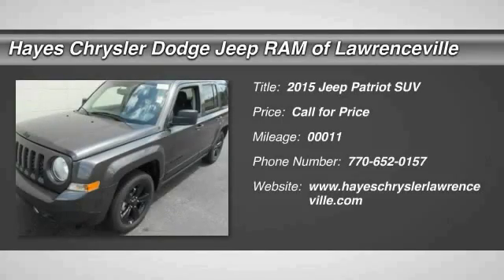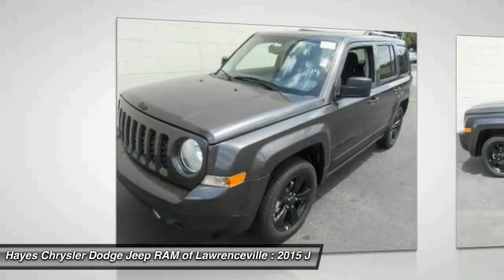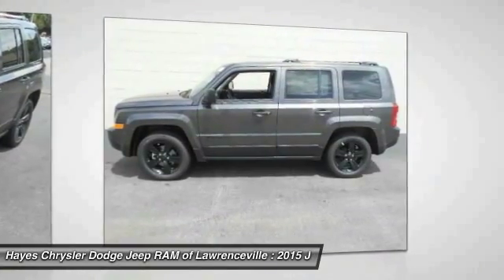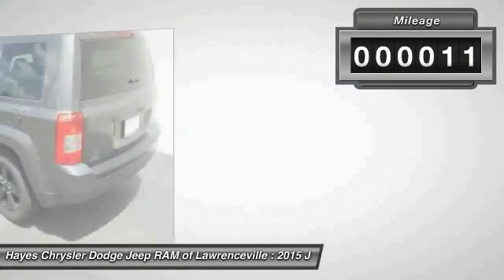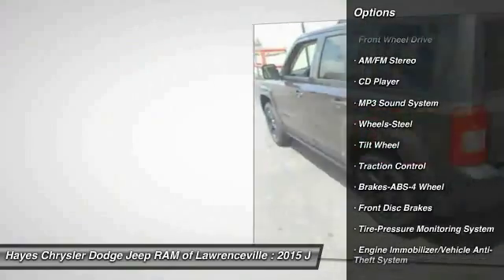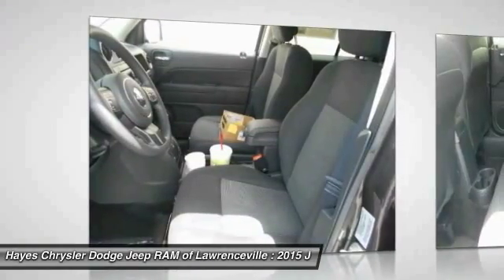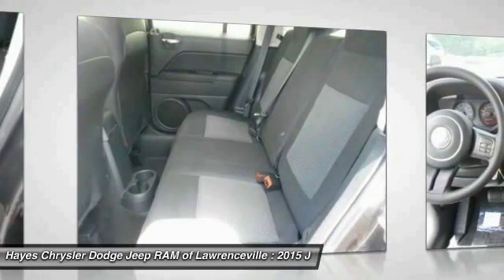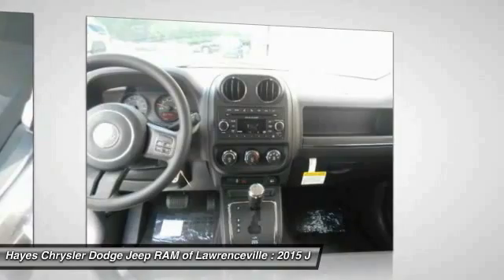2015 Jeep Patriot Lawrenceville GA L537109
2015 Jeep Patriot

Dk Slate Gry Prem Clth. Hurry in! Hey! Look right here! brbrAre you still driving around that old thing? Come on down today and get into this outstanding 2015 Jeep Patriot! This superb Patriot is the roomy SUV with everything you expect from Jeep, and THEN some. brbrGeorgia's Dealer Rater Dealer of the Year for 3 years in a row. 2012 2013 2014.  For Over 40 years and 3 generations our motto is and will always be Welcome to the Family***Hayes in Lawrenceville!